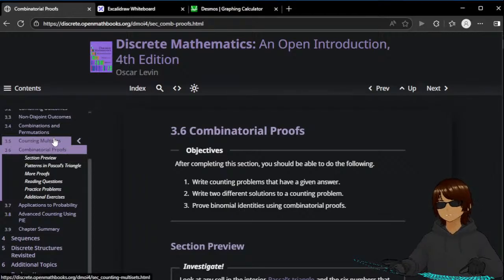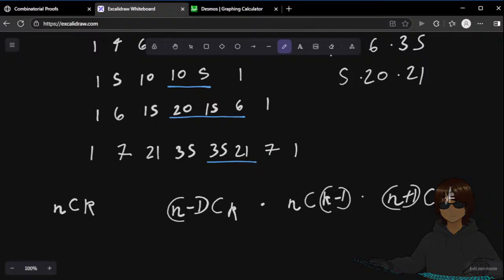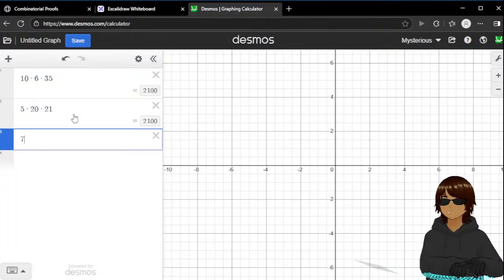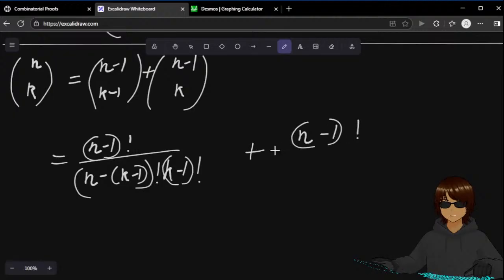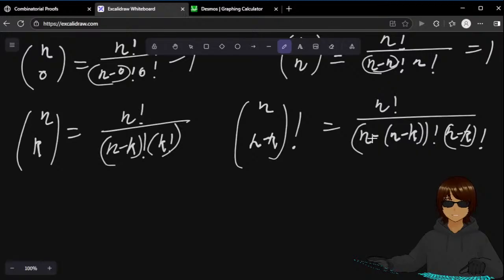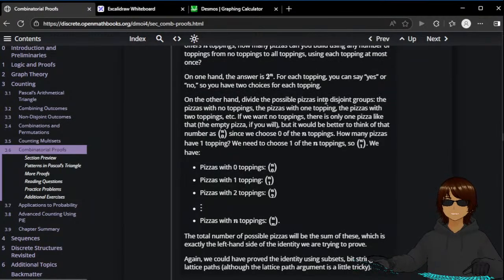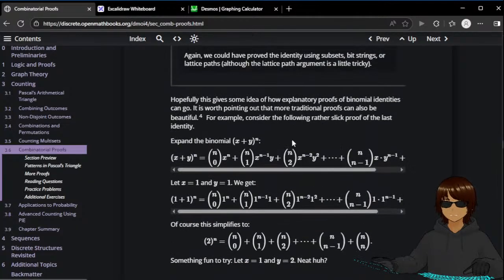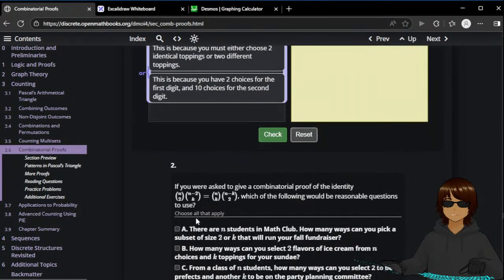More on combinations | Learning discrete maths (Part 11)